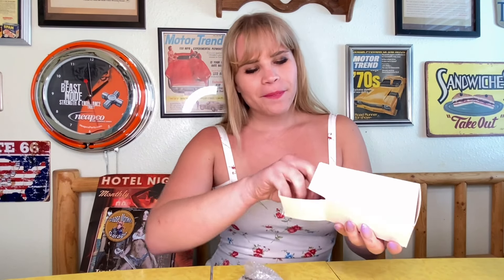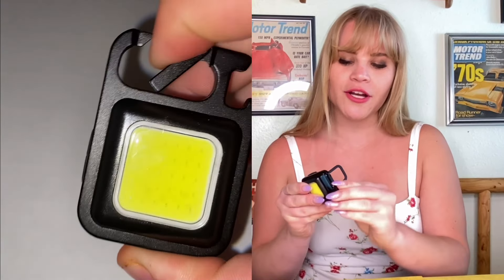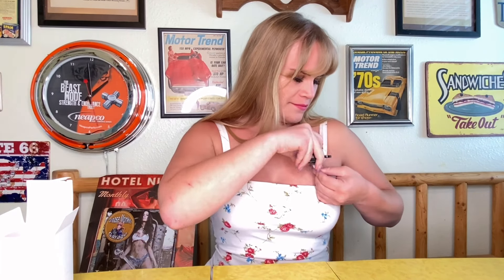Rechargeable Bright Mini Keychain 800 Lumens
💡High Brightness- This keychain flashlight can emit 800lumens lights at maximum. It provide a bright light with wide angle.
💡3 Light Modes- The compact flashlight has 3 light modes to meet your different need.
💡USB Rechargeable- This USB rechargeable flashlight is powered by a large capacity built-in rechargeable battery, micro USB to USB charging cable included.
💡Widely Used- The portable flashlight has a carabiner that can be easily attached to key ring or bags, and it is water and impact resistant. Alternatively, it's also a good bottle opener.